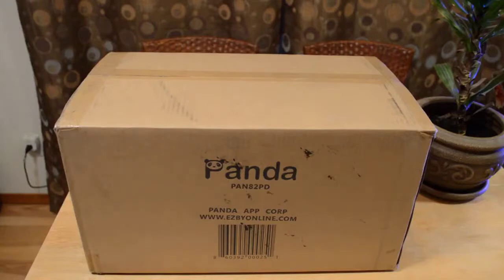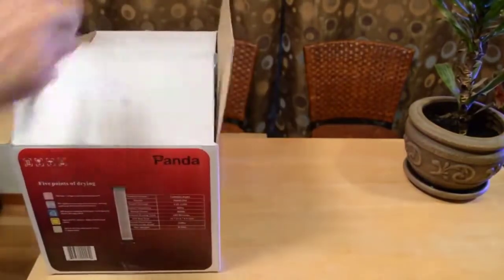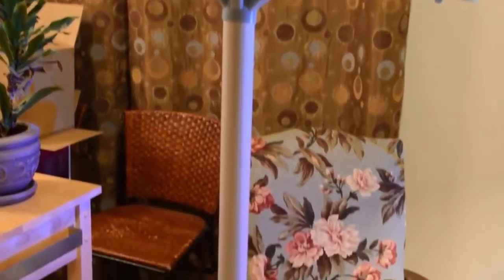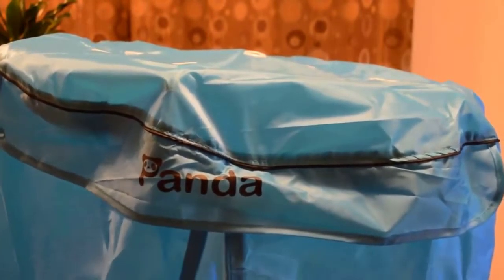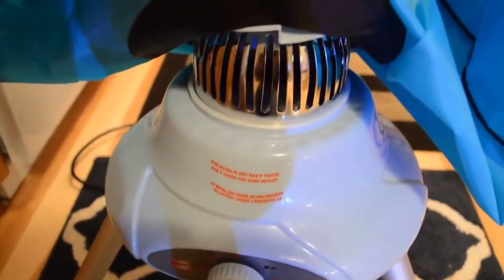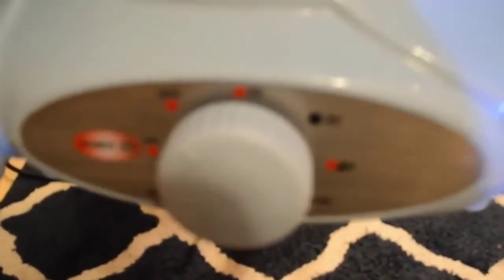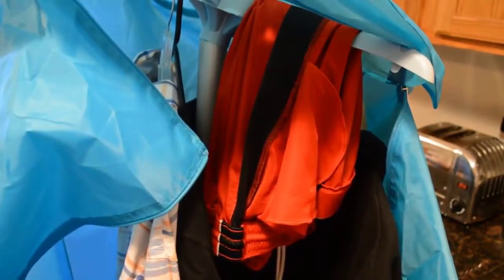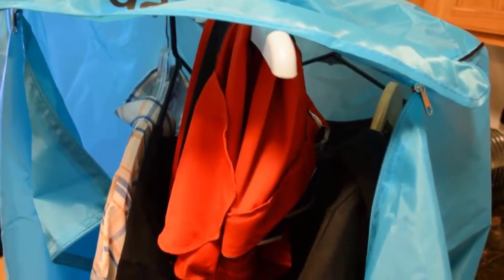Panda Portable Clothes Dryer Folding Drying Machine | Review 2019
Panda Portable Ventless Cloths Dryer Folding Drying Machine with Heater:
This portable ventless Folding clothes dryer safely but gently dries your clothes using a warm air motor that evens out creases and leaves your garments feeling fresh, clean and soft.

This dryer with high performance makes ironing easier minimizing the appearance of wrinkles on your clothes. It is gentle, energy efficient, quiet.

Easy to assemble and use: just simply hang the clothes inside and set the timer dial, and let gentle warm air waves do the rest. It holds up to 22lbs of clothing and is easily packed away for compact storage. There just isn't a more convenient way to enjoy dry clothes when you need them.

Model: PAN82PD

Box Size: 21 * 11 ¼ * 9 ½ inch

Net Weight: 8.5lbs

Rated Voltage: 110-120V

Rated Frequency: 60Hz

Rated Maximum clothes to be dried: 22lbs

Maximum Drying Time: 180 Minutes

1 year manufacture warranty

Package Content:

Folding Clothes Rack X1

Upper Support Pole X1

Support Pole Connector X1

Lower Support Pole X1

Waterproof Protection Plate X1

Heater X1

Heat Insulated Tube Cover X1

Dryer Legs X3